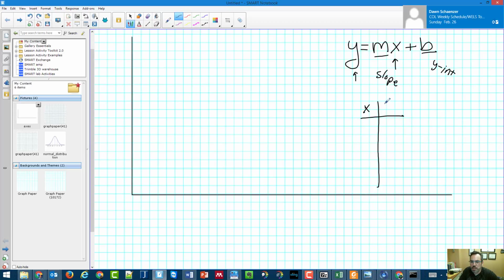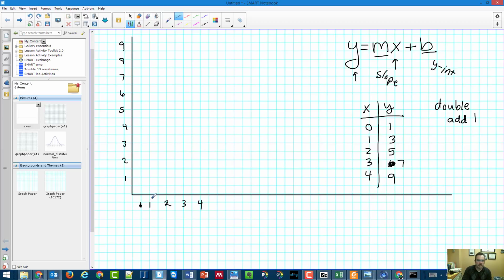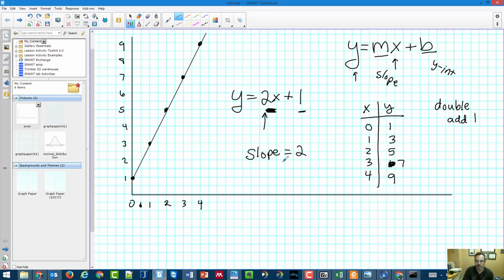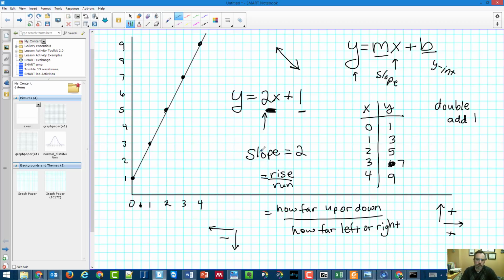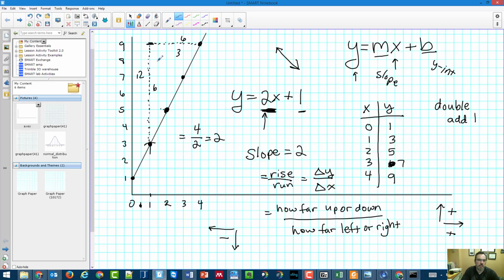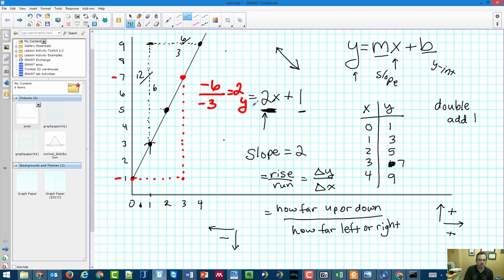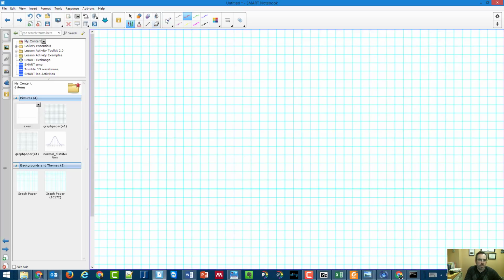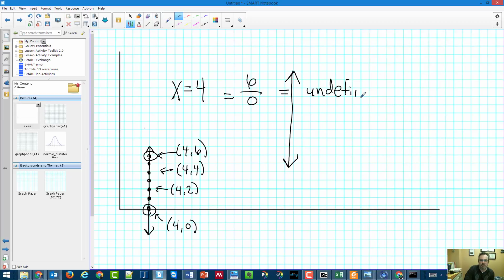Statistics - Review of Slope (Algebra)